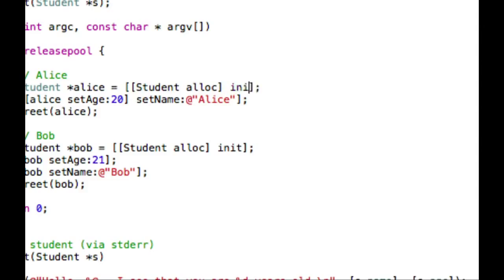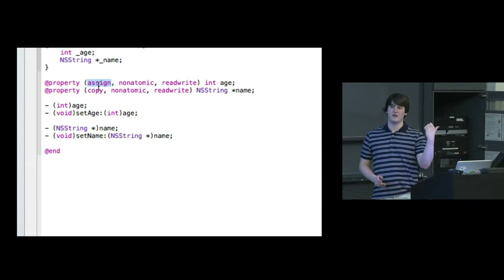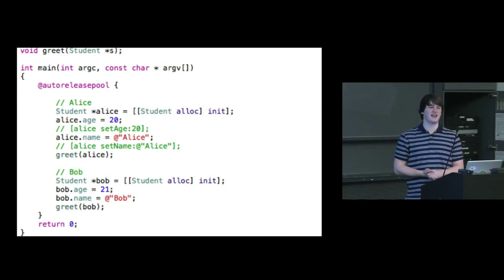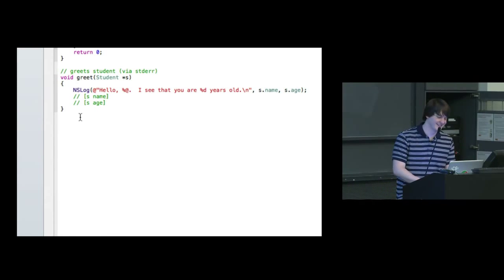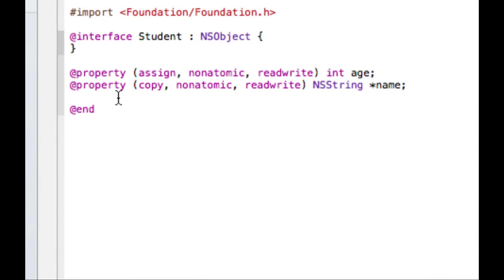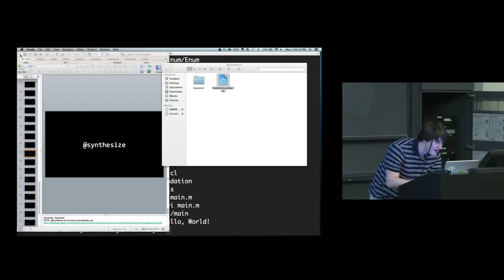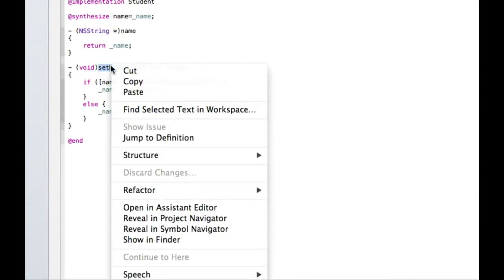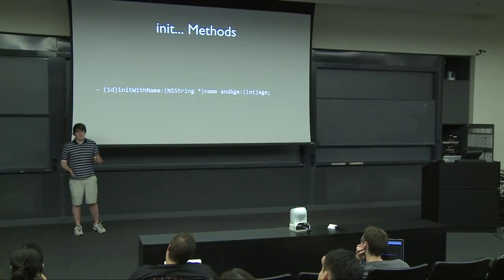iOS Mobile App Development Tutorial For Beginners # Lecture 2 # Part 5